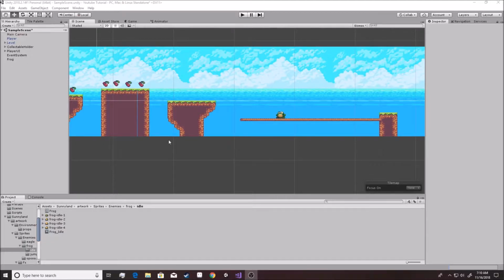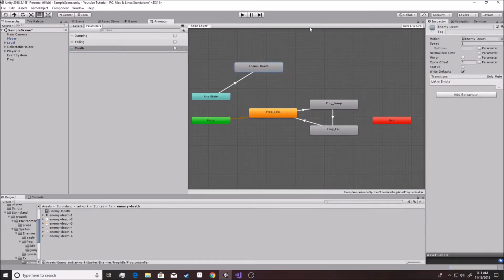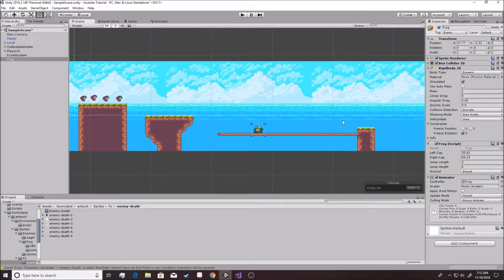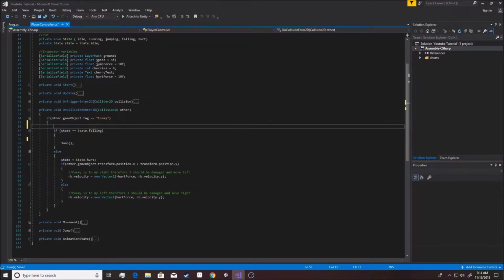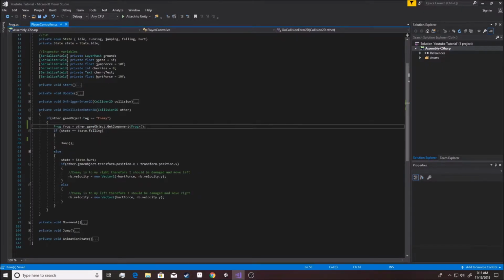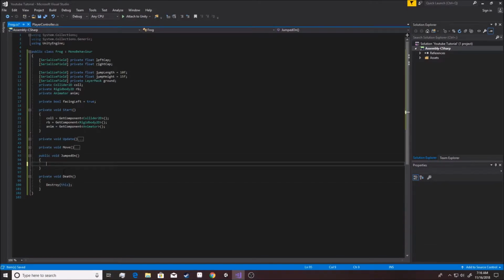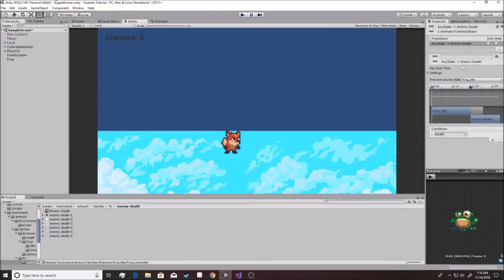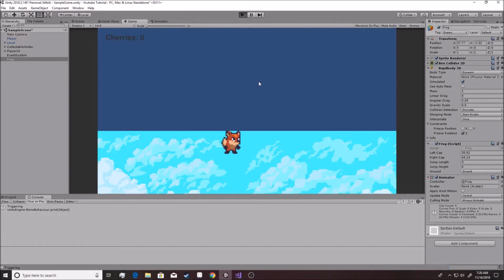Unity 2018 - Platformer Tutorial 26: Death